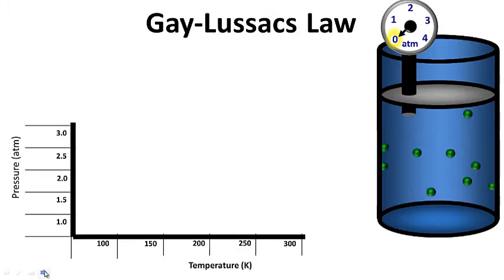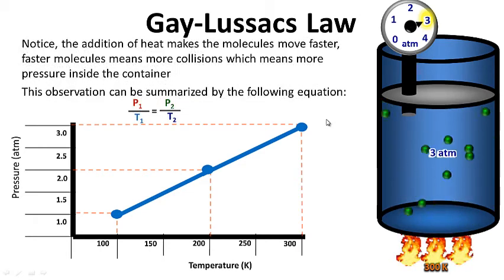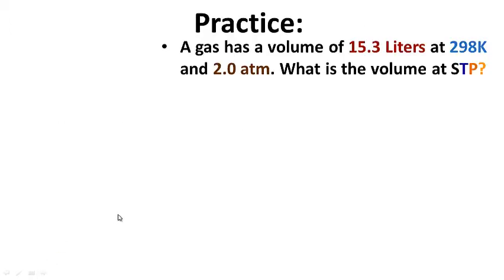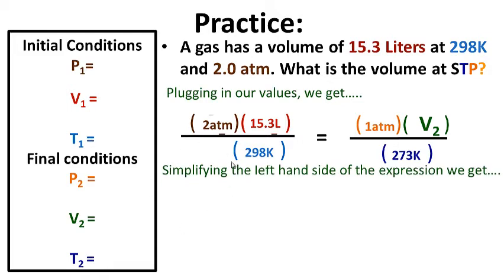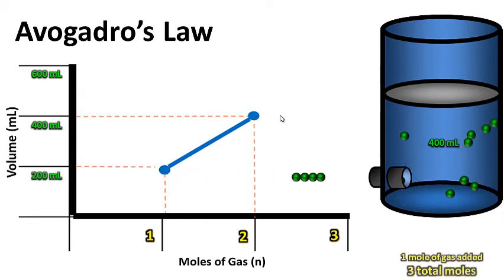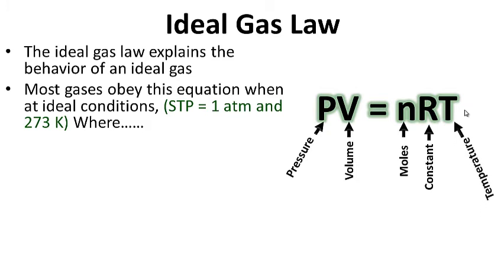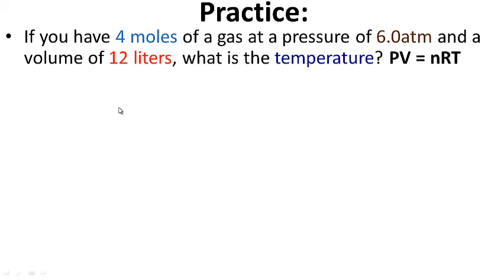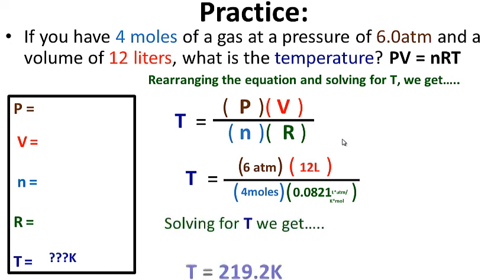Gases LESSON 3 of 3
gay-lussac's law, combined gas law, ideal gas law